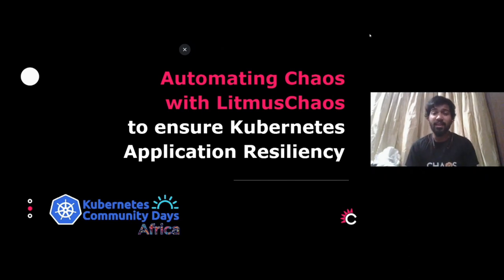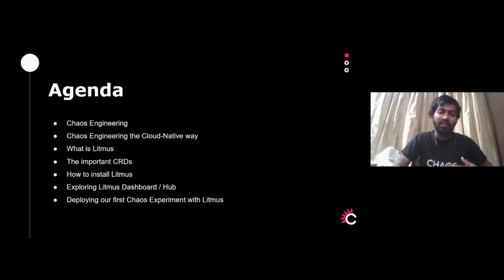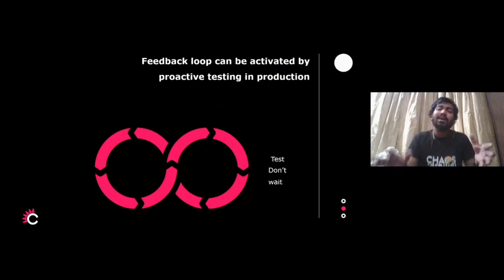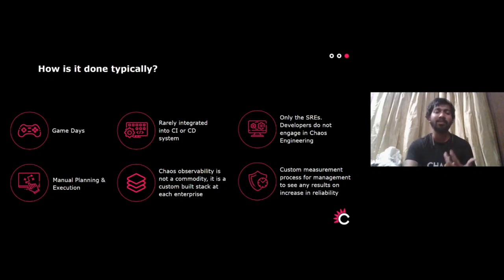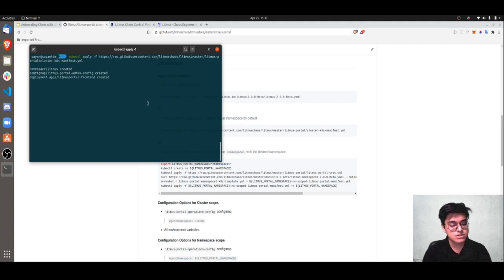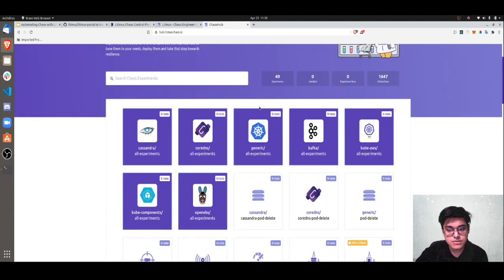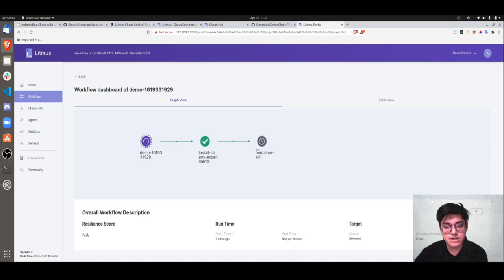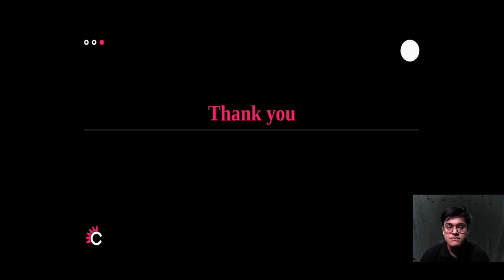Automating Chaos with LitmusChaos to ensure Kubernetes Application Resiliency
As resilience use-cases proliferate, Chaos Engineering has become a compelling practice for enhancing your application resilience in production. If you’ve ever gone through the pain and anxiety of responding to an unexpected failure in your production system, then Chaos Engineering is the right fit for you.

Whether you want to run chaos manually or through CI/CD! Litmus brings together configurable environments to trigger chaos experiments automatically with the change in application states. Chaos on the Edge with Litmus brings together thought leaders, technologies, and customers across the entire Kubernetes community to share their knowledge and insight. If Chaos Engineering is on your radar, this is a talk you won’t want to miss!